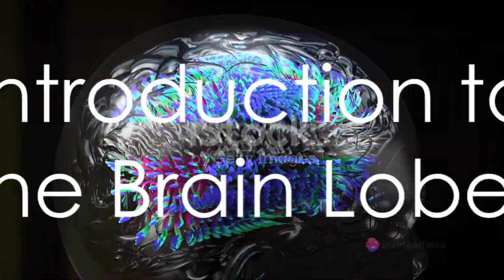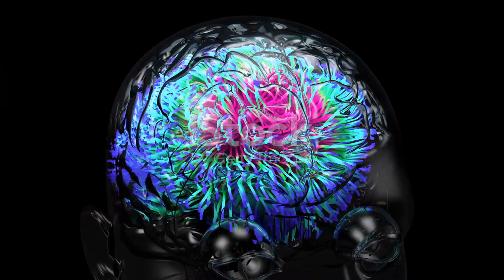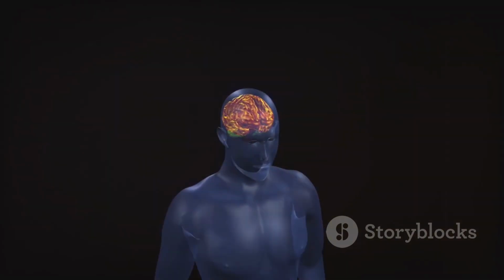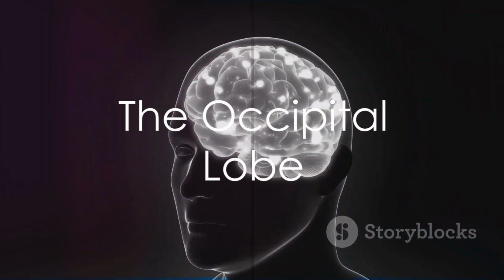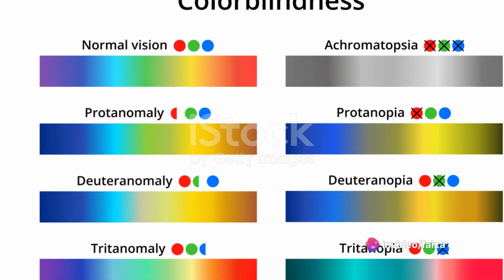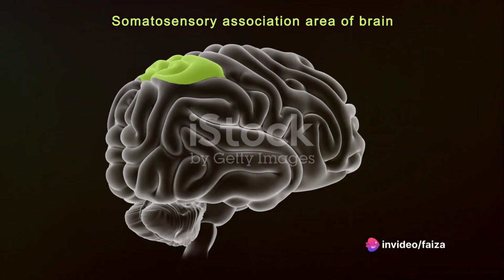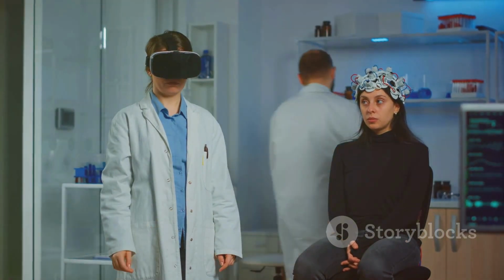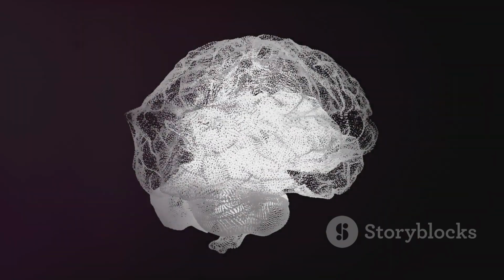The Brain: Funtions of Brain